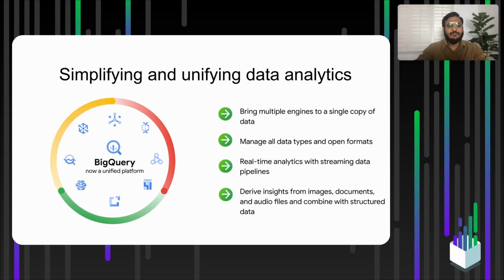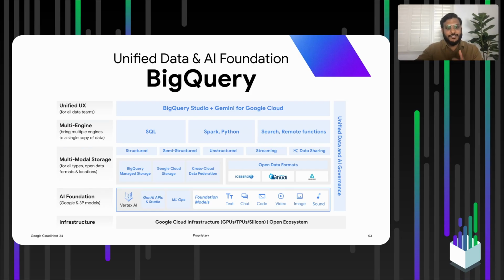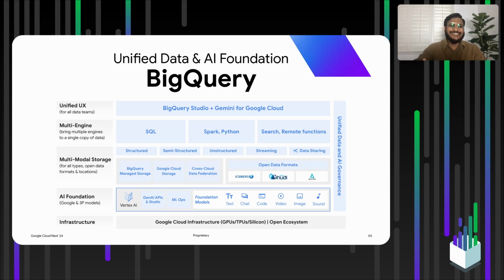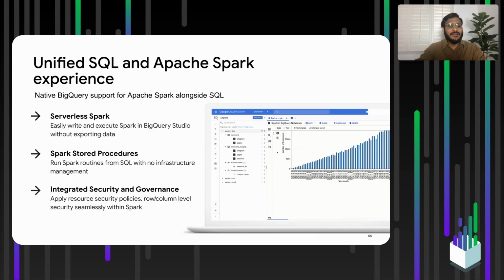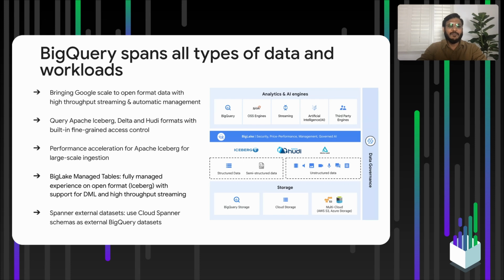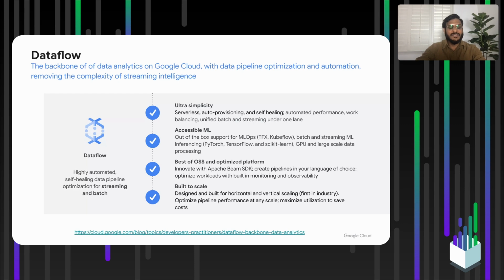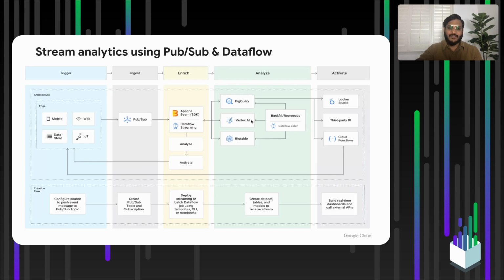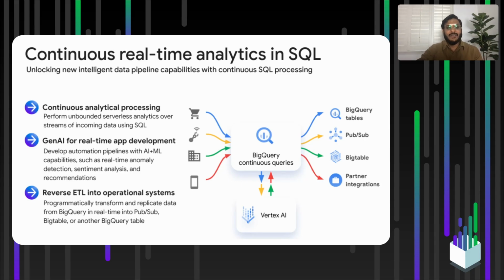Real-time Intelligence on Google Cloud | Real-time Data Summit 2024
Learn about the latest developments in BigQuery, Google Cloud's data analytics platform and the advantages of using multiple engines in BigQuery, BigQuery Studio, and Gemini AI assistance. Try Aerospike Cloud for free

In this session, Maruti C., Partner Engineering Lead at Google Cloud, discusses the latest BigQuery advancements that are transforming how organizations approach data analytics, real-time processing, and AI integration. Whether you're a data engineer, analyst, or ML practitioner, this talk will equip you with powerful tools and strategies to elevate your cloud data workflows.

🔍 What You'll Learn in This Video:
- BigQuery Multi-Engine Support: Work seamlessly with SQL, Python, and Spark, all on a single copy of your data.

- BigQuery Studio + Gemini AI: Use a unified IDE for SQL and Python with built-in AI-assisted workflows.

- Python DataFrames in BigQuery: Experience Pandas-like syntax with the power and scalability of BigQuery.

- Integrated ML & AI with Vertex AI: Build, train, and deploy ML models directly on BigQuery using BQML and foundation models via Gemini.

- AI Governance with DataPlex: Centralized metadata, lineage, and quality monitoring across your data assets.

- Open Table Format Support: Natively use Iceberg, Delta Lake, and Hudi in BigQuery for lakehouse architecture.

- BigLake Integration: Unify data lakes and data warehouses through a single storage engine.

- Real-Time Streaming with Pub/Sub & Dataflow: Build serverless pipelines using Apache Beam for streaming analytics.

- Apache Kafka for BigQuery: Secure, managed event streaming now integrated into BigQuery.

- Continuous Queries: Process streaming data in real time using always-on SQL queries with zero scheduling delays.

⚙️ Technologies Covered:
- BigQuery Studio

- Gemini AI (Google Cloud)

- Vertex AI + Agent Builder

- BigQuery ML (BQML)

- DataPlex (AI governance)

- Apache Kafka for GCP

- Dataflow & Pub/Sub

- BigLake Storage Engine

- Continuous Queries

- Python (DataFrames)

- Apache Spark (Serverless Spark on BigQuery)

💡 Use Cases Explored:
- Generative AI on top of BigQuery

- Unified analytics pipelines for batch and streaming data

- Event-driven applications with real-time enrichment

- Low-code/No-code agent building for search and conversational AI

- Reverse ETL and real-time anomaly detection

🌐 Why It Matters:
BigQuery is no longer just a data warehouse, it's a complete data-to-AI platform. From multi-language development to lakehouse support, and from streaming ingestion to generative AI, this session shows how Google Cloud’s data stack is purpose-built for modern enterprise needs.